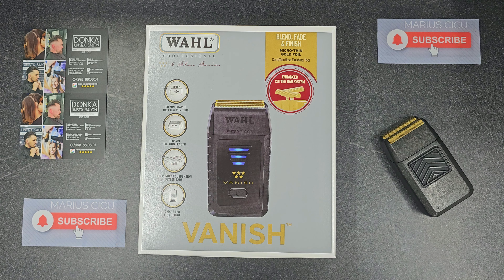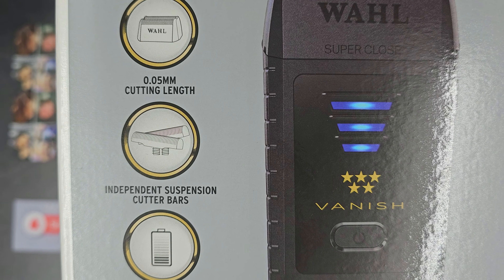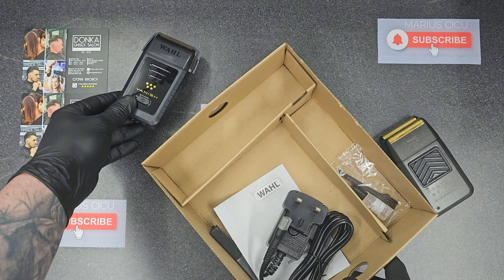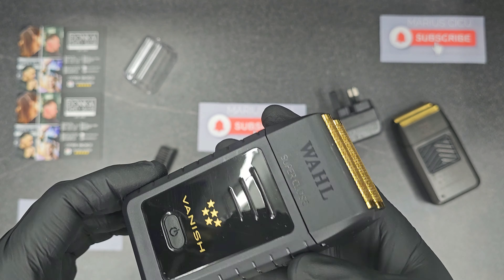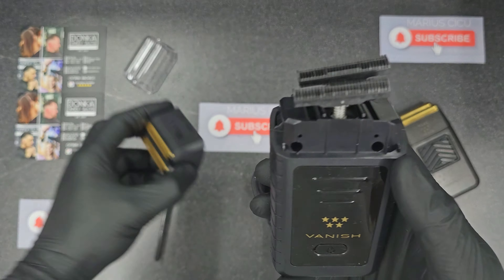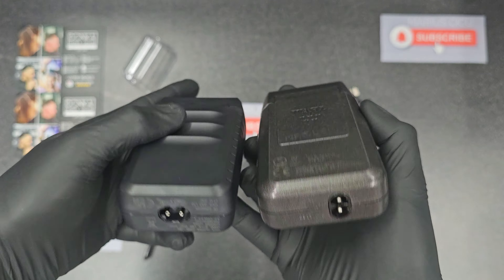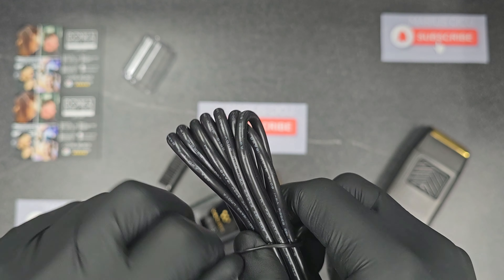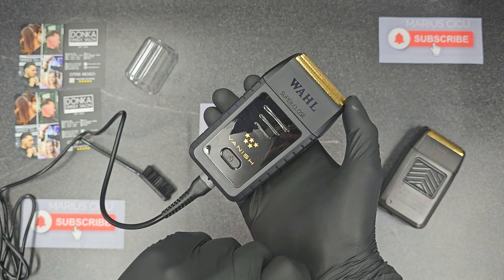Wahl VANISH | a SHAVER | A story.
Hello - In my videos I will present each product as I personally think they are the best, as I think you would like to see them. I will try to provide as many details as possible about the products and show them in front of the camera as clearly as possible so that you can get an idea and have a concrete opinion about these products.